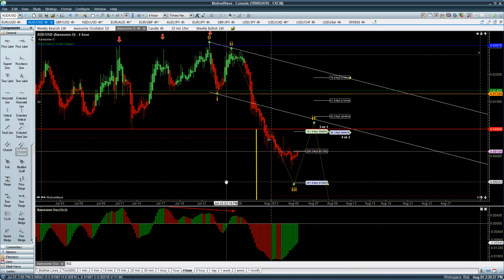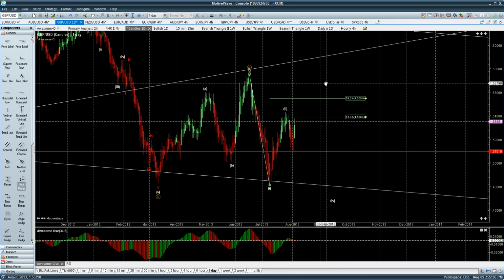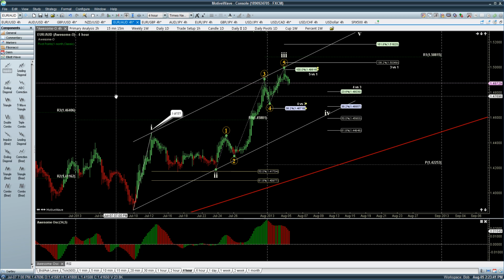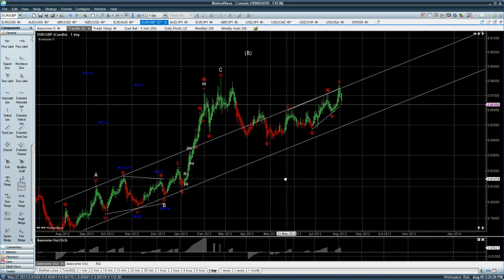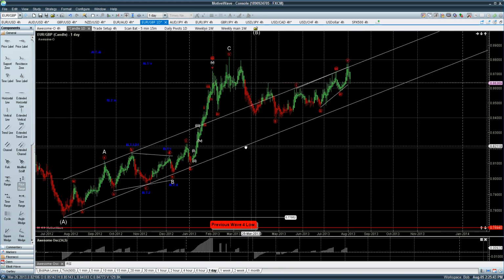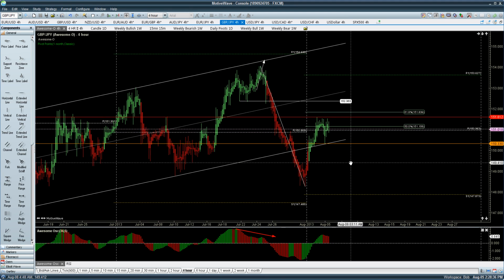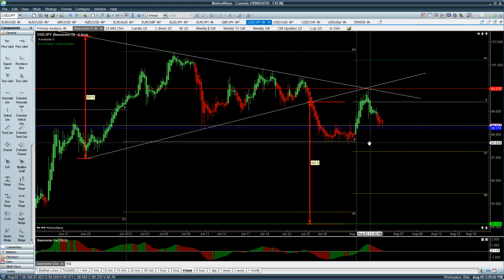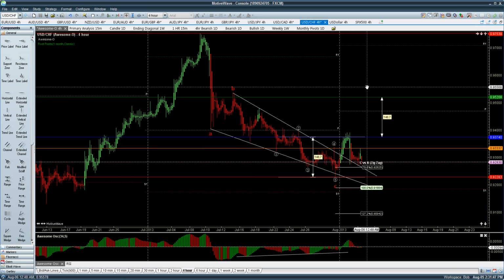Awesome Oscillator & Elliott Wave Trading System Update 8/05/13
Awesome Oscillator & Elliott Wave Trading System Update for Forex Markets.

Our trading system uses the Awesome Oscillator and Relative Strength Index for entries.  We also use some basic Elliott Wave analysis for trading.